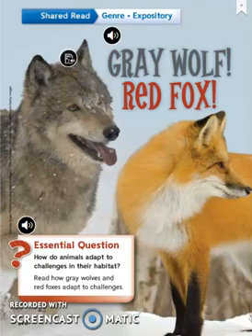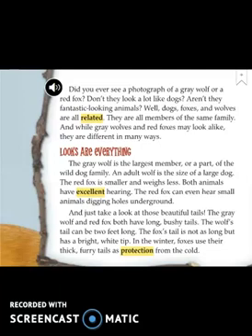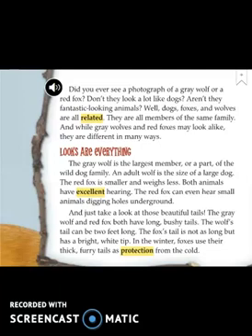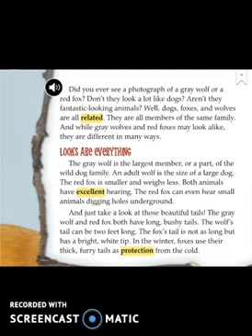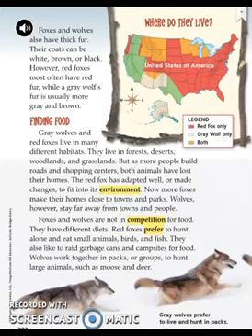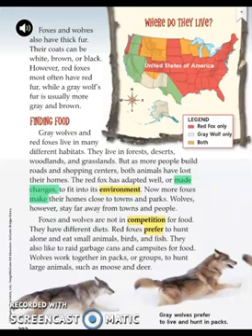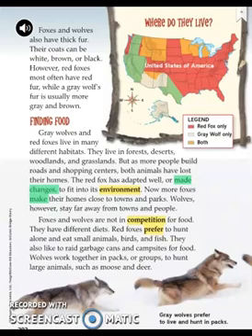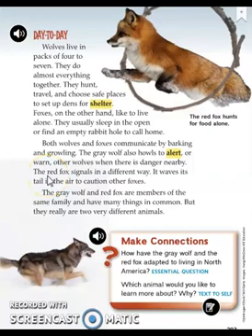Reading Wonders for Grade 3, Gray Wolf, Red Fox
The video is talking about reading strategies for grade 3 Reading Wonders.